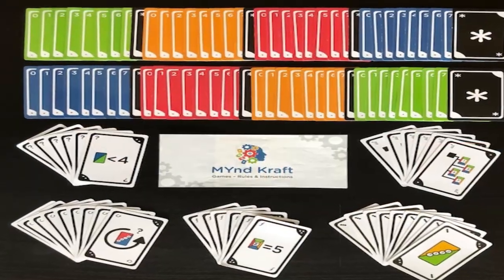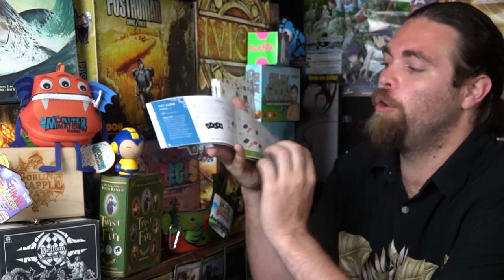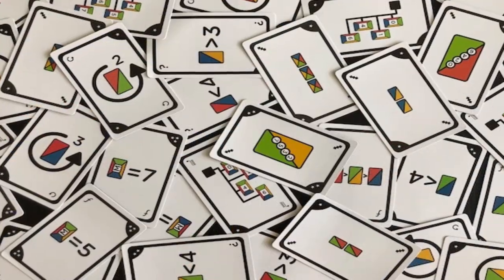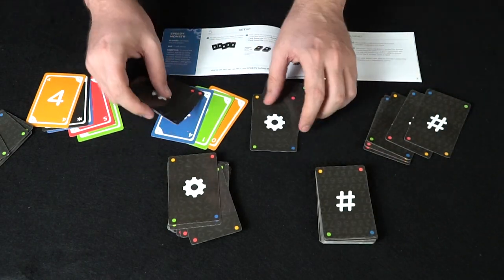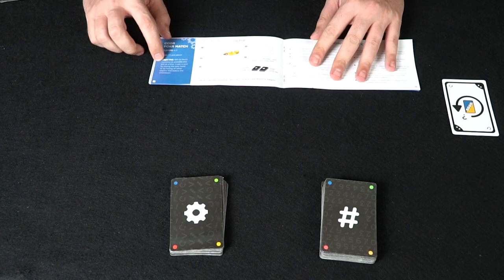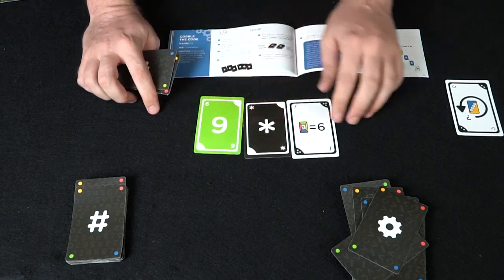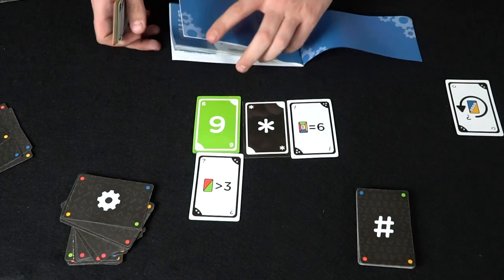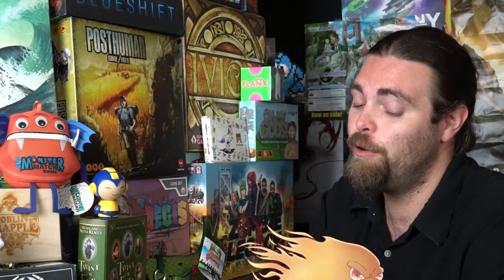Mynd Craft - Kickstarter - Card Game Review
Mynd Craft Review by Unfiltered Gamer